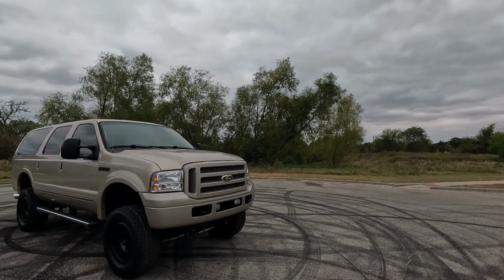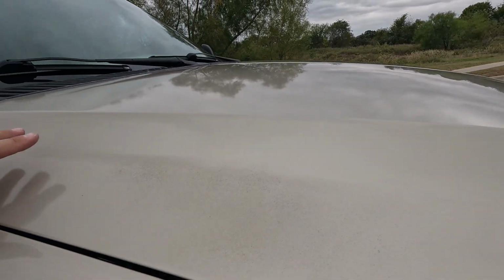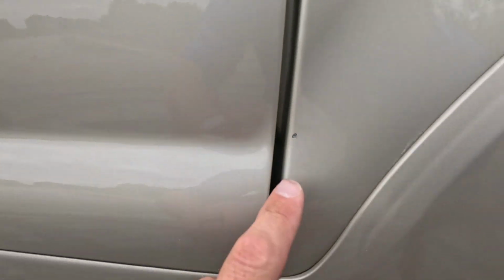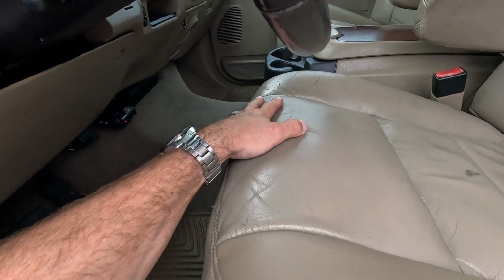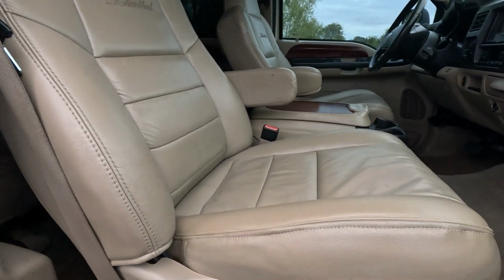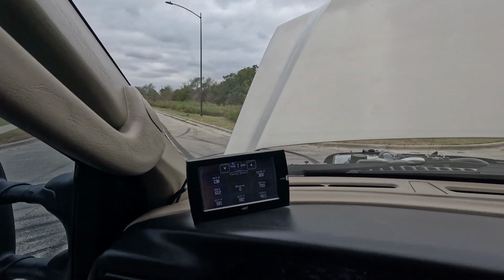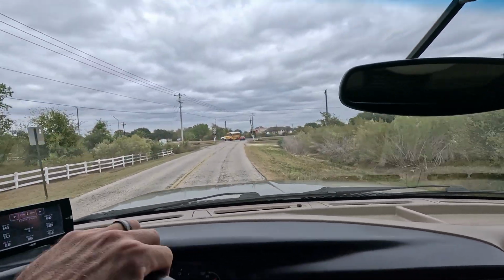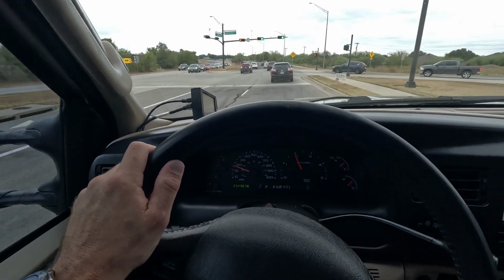2005 Ford Excursion Limited 6.0L Powerstroke Diesel 4WD**Bulletproof**Celebrity owned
❗️❗️FOR SALE ❗️❗️
2005 Ford Excursion Limited 6.0L Powerstroke Diesel 4WD - Bulletproof & Celebrity owned 🤩

- Clean title
- Southern truck
- Rust free
- Accident free
- Very well cared for
- Extremely clean
- Bulletproof w/ head studs
- 6” lift
- Fox shocks
- Fox dual steering stabilizer
- Fuel wheels
- Nitto Ridge Grapplers
- S&B intake
- 4” turbo back exhaust
- Upgraded stereo
- 202k miles

This is an epic rig! 2005 is the last year of the Ford Excursion and tends to be one of the more popular ones to have. This particular Excursion was owned by a Hollywood celeb and it was clearly very well taken care of. The interior is immaculate and the exterior has only minimal imperfections. Message for details.

✈️ Nationwide delivery is available